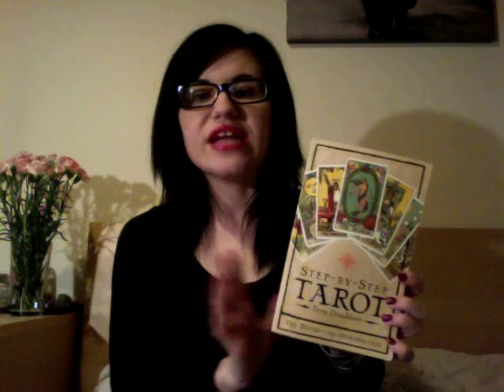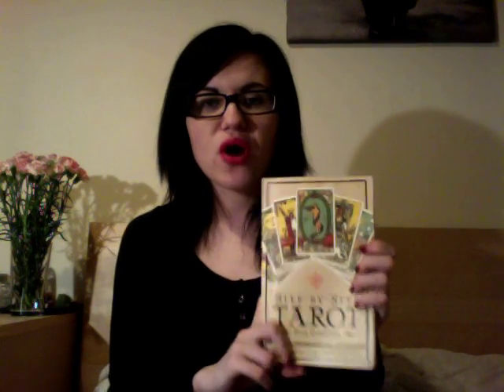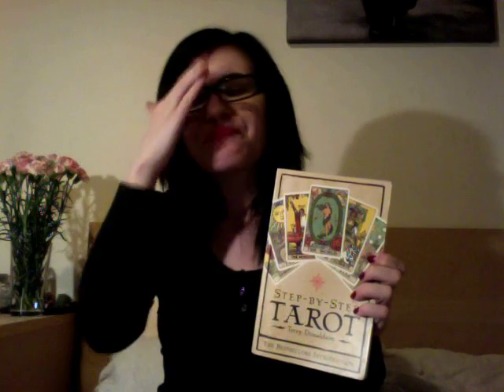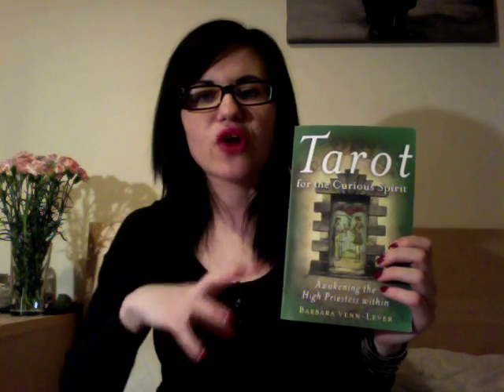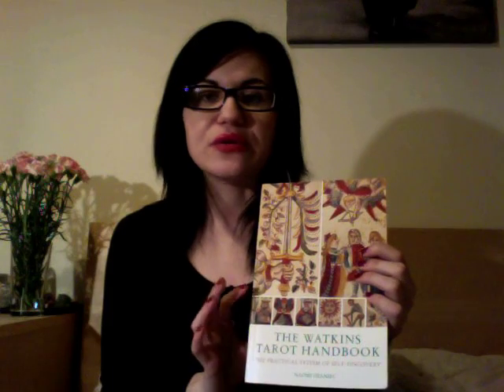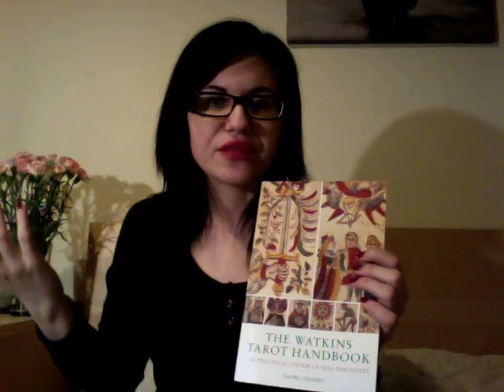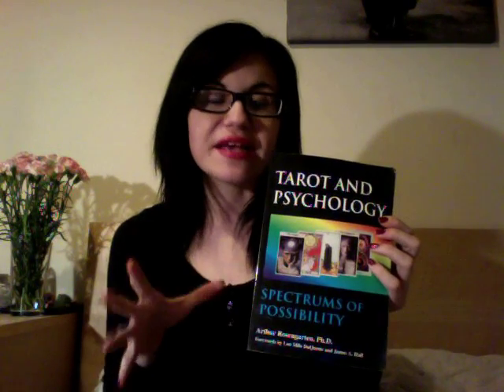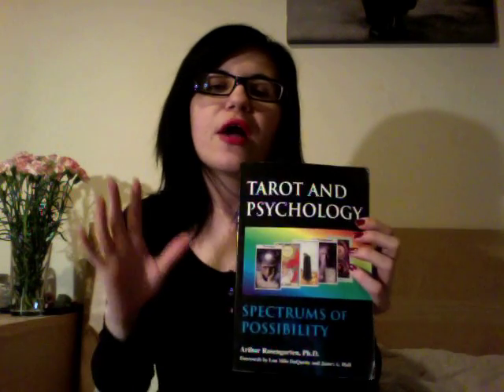63. Trainee Tarot Part 10: Recommendations & Resources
If you’d like to give me a tip for my hard work, you can DONATE

Please ensure that you TAKE WHAT RESONATES AND LEAVE THE REST. None of the advice I offer is intended to be taken as gospel, and when I suggest certain exercises or mindset shifts, I am offering them to people GENERALLY rather than to you SPECIFICALLY. I don’t know your personal situation and my advice videos are therefore not made with you in mind. What might be great advice for one person to try might be terrible advice for you! You are ultimately responsible for your actions and decisions.

For snail mail please email for address

UK PLEASE NOTE: It has become too difficult to respond to all snail mailers with hand-written ‘thank you’ notes but I still want to say thanks for everything I receive and let you know that it got to me, so please do include your email address!